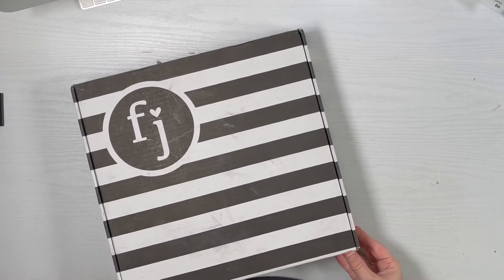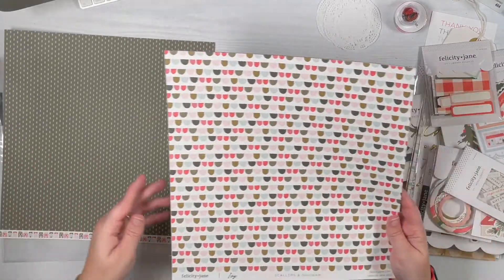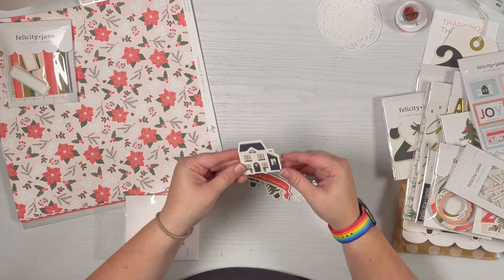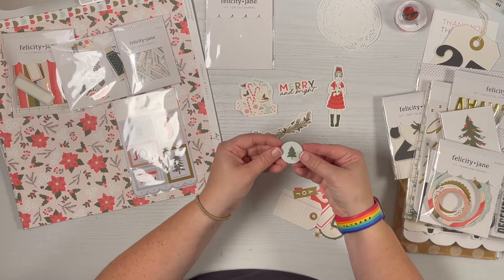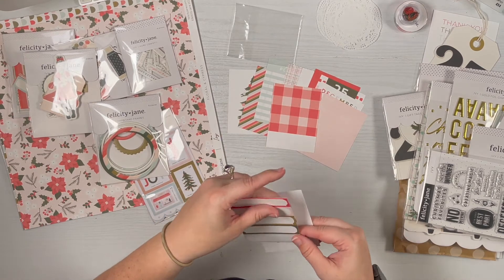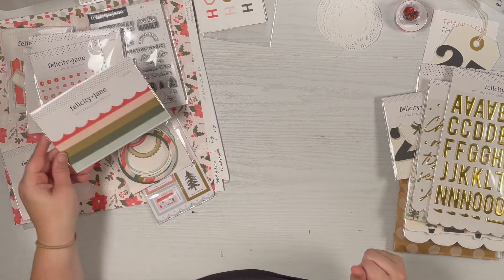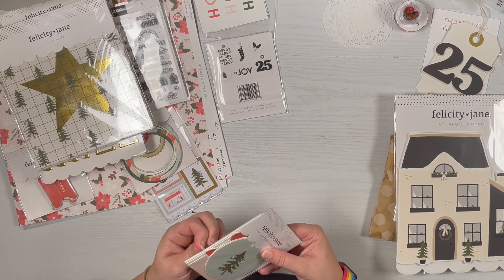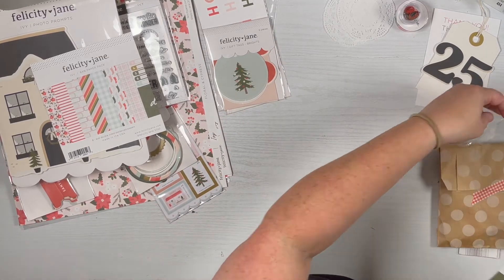Felicty Jane Christmas Kit 2022 - Ivy Unboxing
Sharing an unboxing video for the brand new Felicity Jane christmas kit for 2022, Ivy! So excited to use this in my December Daily this year!

I am a current member of the Ali Edwards Design Ambassadors for the 2022 year.  Some items may be provided to me at a discount.